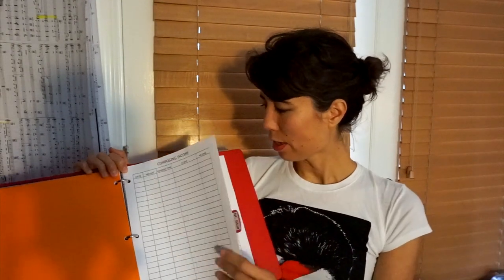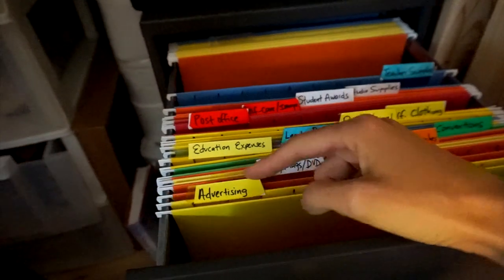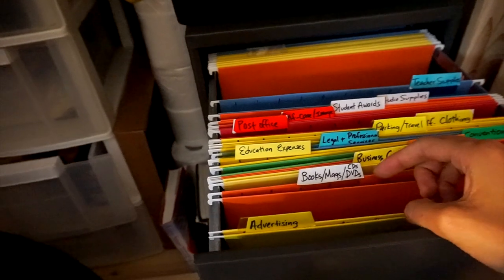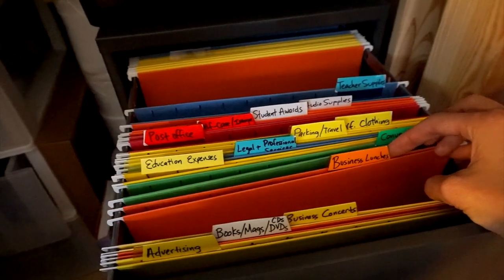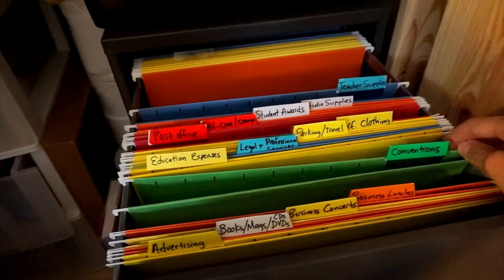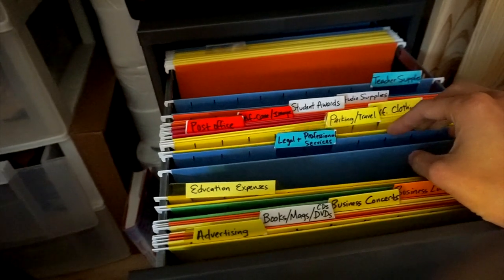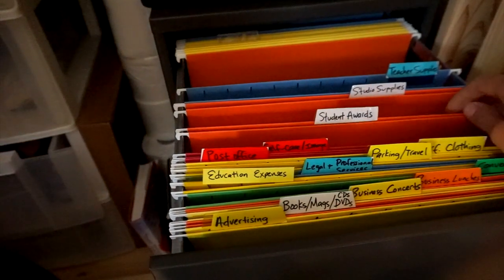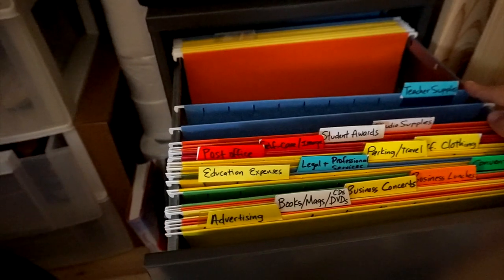Practical Bookkeeping and Tax Preparation for Freelance Musicians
In this video I discuss practical bookkeeping and tax preparation tips for freelance musicians (i.e. performers, composers, and teachers) like myself. If you have any questions, please post them below.

⭐️ LINKS⭐️